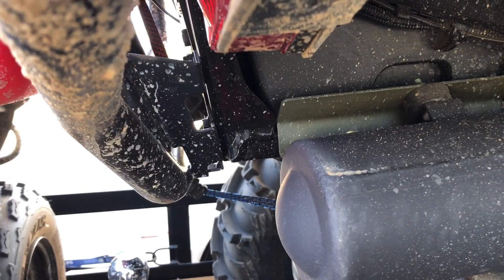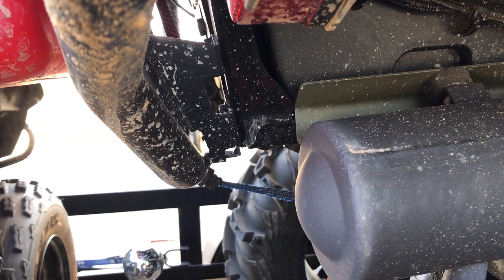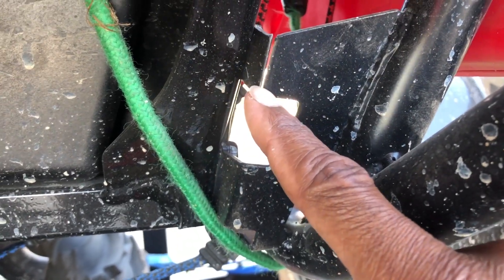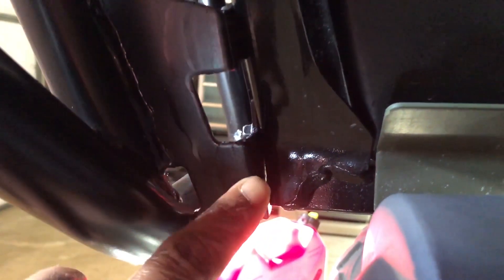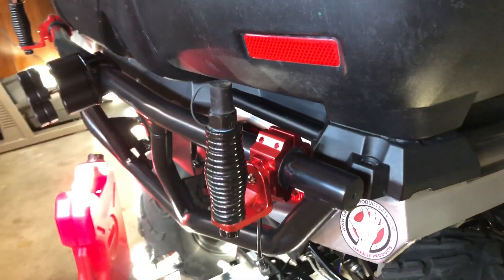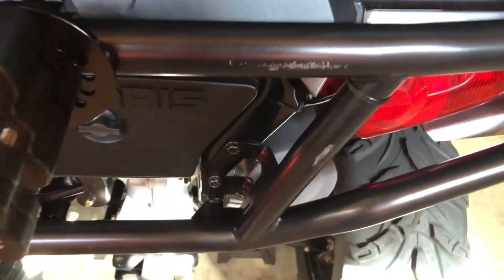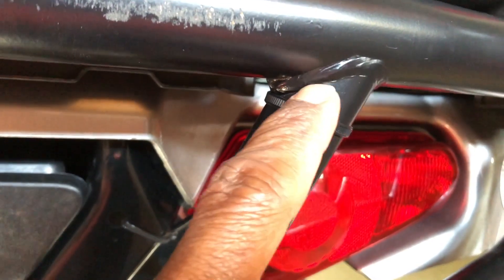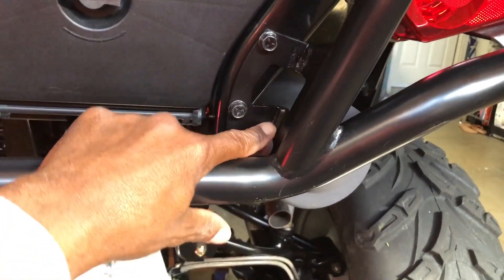Update to Polaris 570 touring Fuelpax mount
Polaris sportsman 570 Touring Brush guard Broke